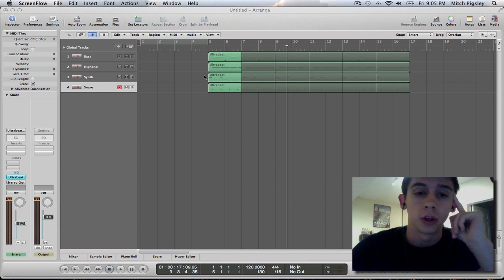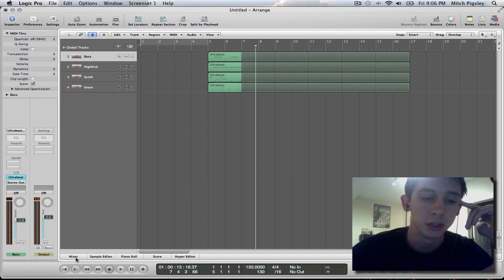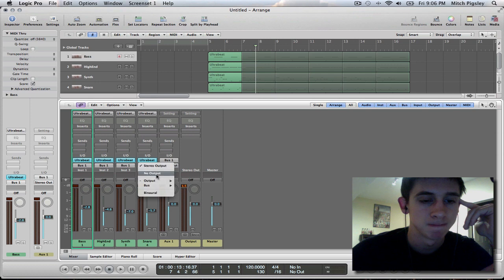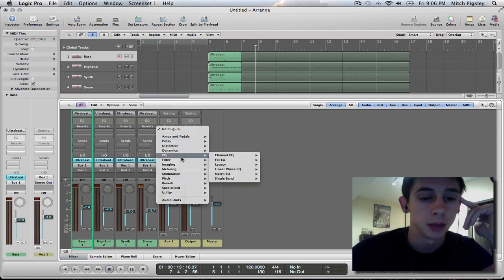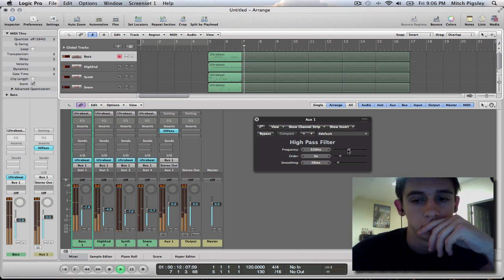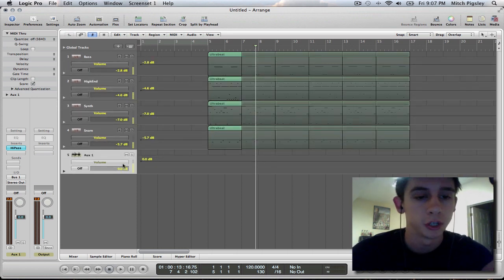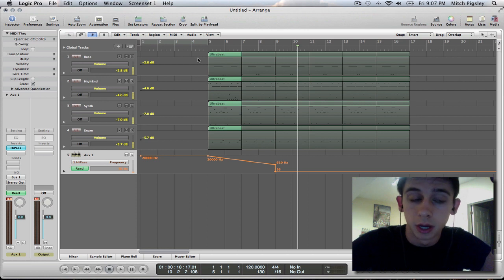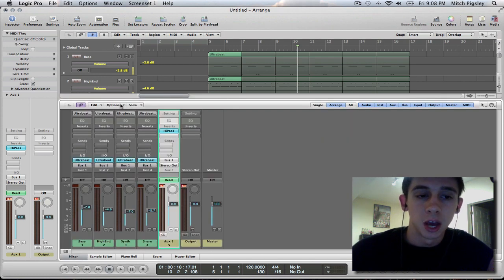Logic Pro 9 Tutorial - Automating Multiple Tracks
How to group multiple tracks together and automate them as one.